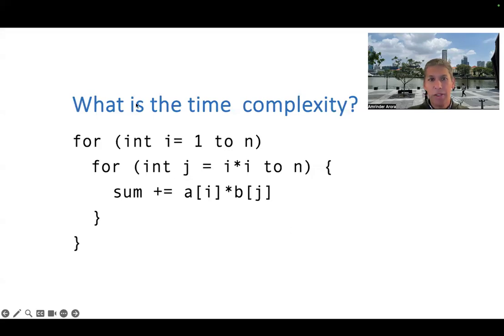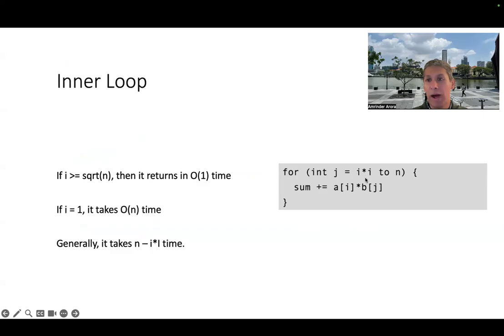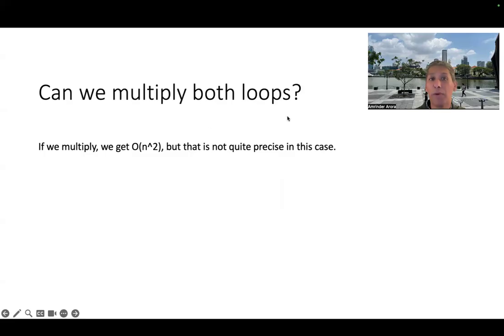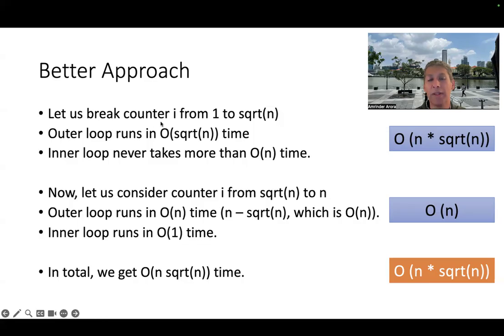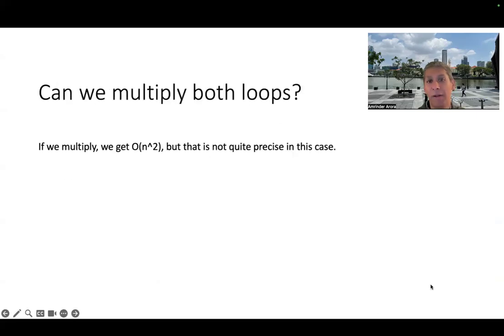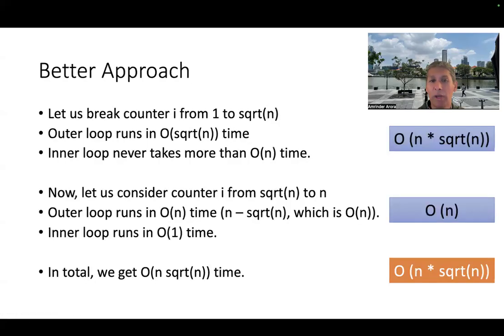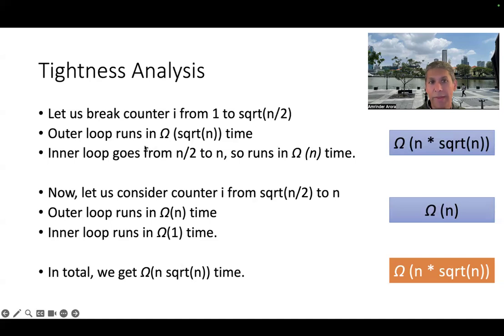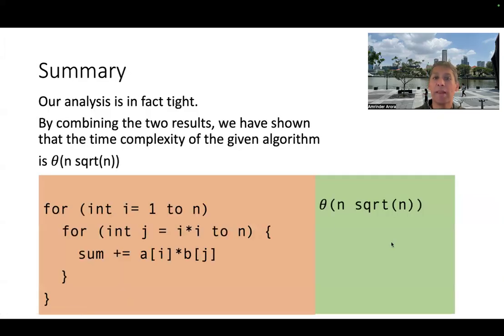Asymptotic Analysis - Two Nested Loops - Inner loop starts from i*i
What is the time complexity of this algorithm?
for (int i= 1 to n)
 for (int j = i*i to n) {
    sum += a[i]*b[j]

Upper Bound, Lower Bound, Big Oh, Omega, Theta